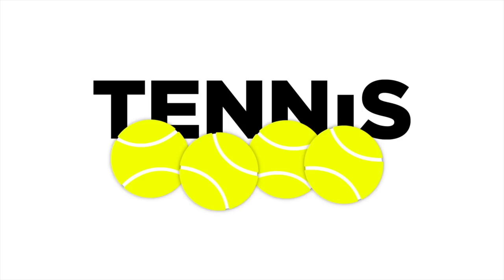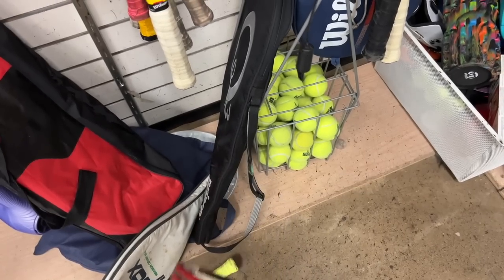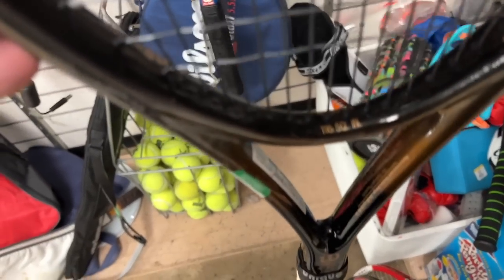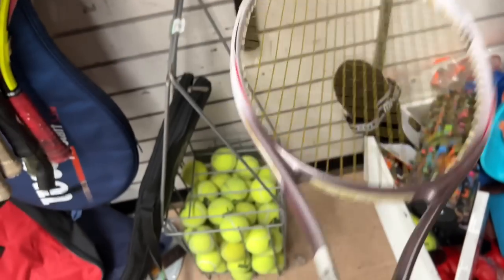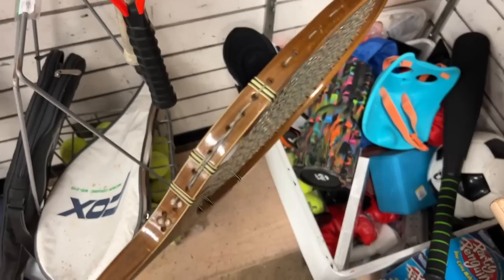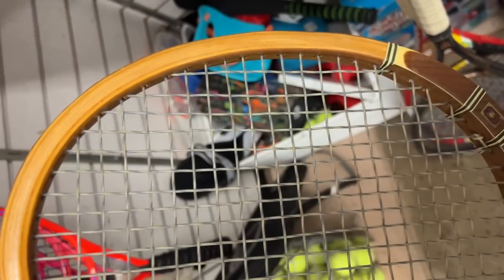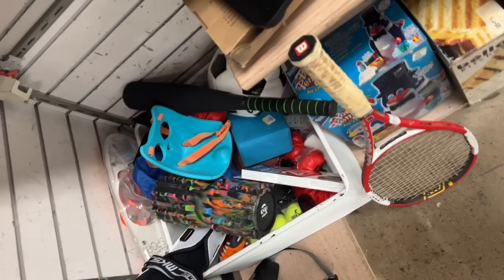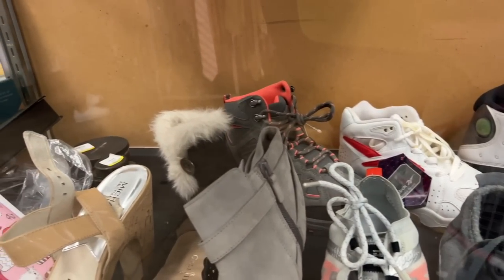I WENT THRIFTING TODAY AND FOUND SOME GREAT TENNIS RACKETS!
My latest thrifting adventure led me to this incredible collection of vintage tennis rackets. Each one tells a different story and brings its own charm to the game.